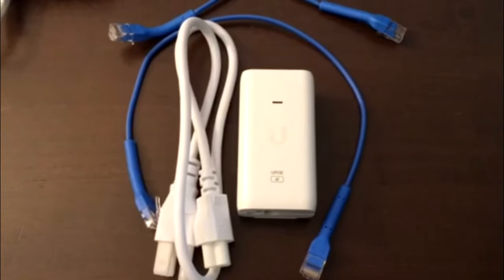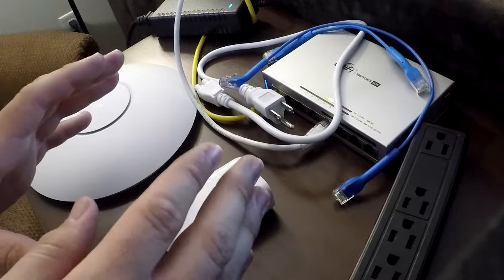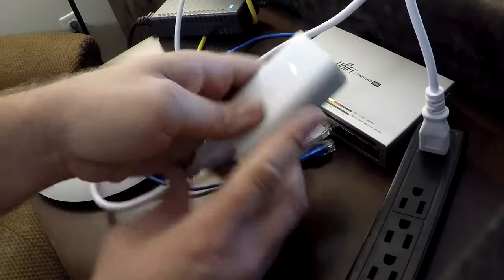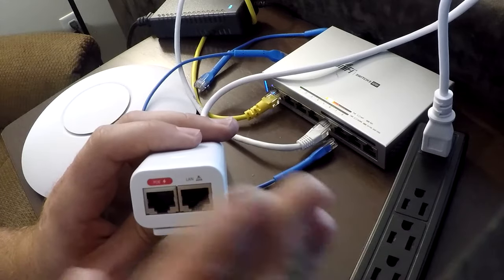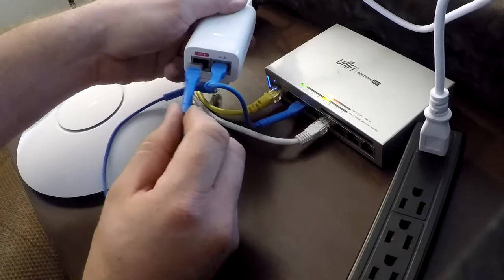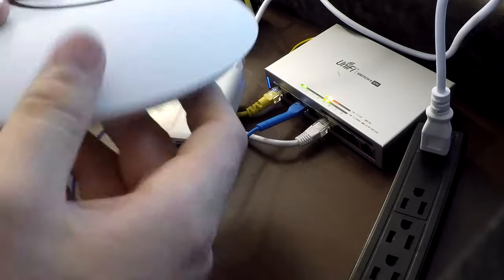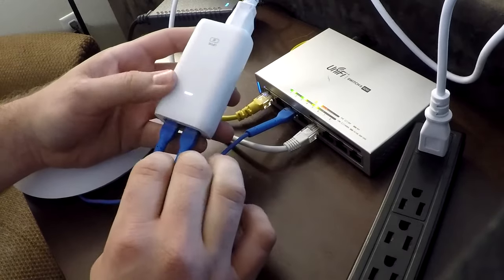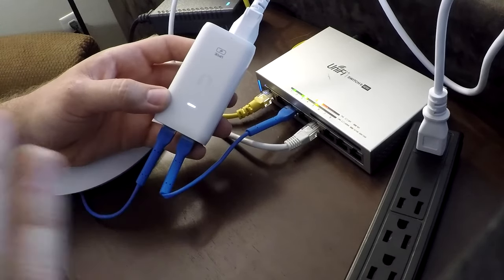Setting Up A UniFi PoE Injector!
Just a quick video on how to setup a UniFi poe injector to power on an access point or a switch.